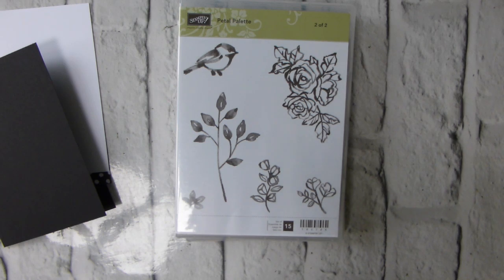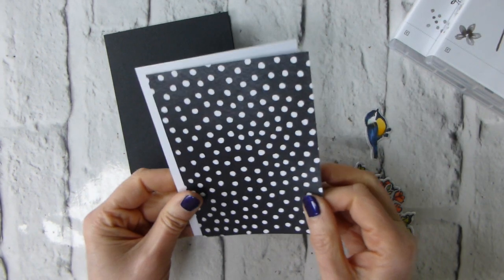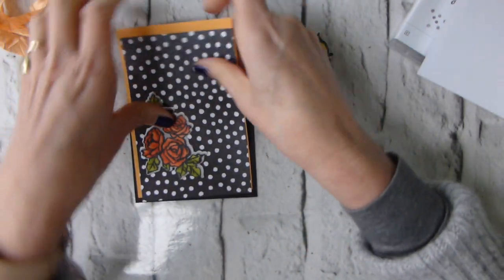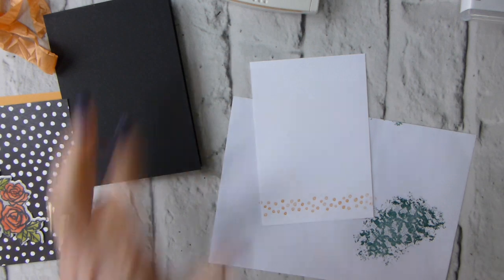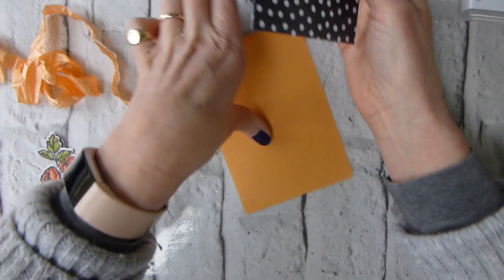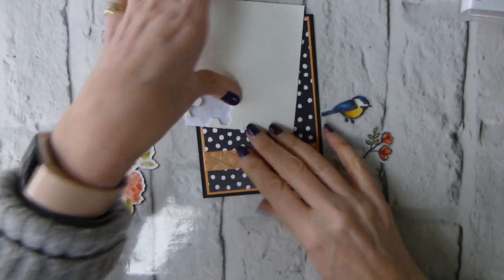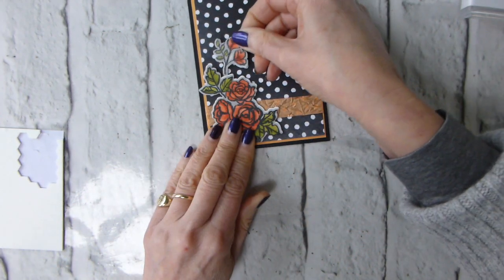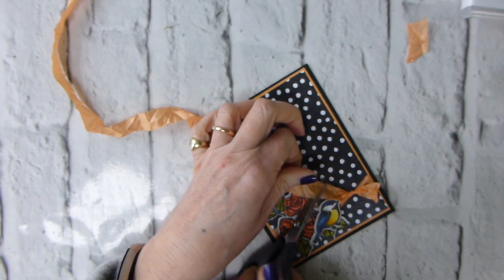Petal Passion Bright and Pretty Card for any Occasion